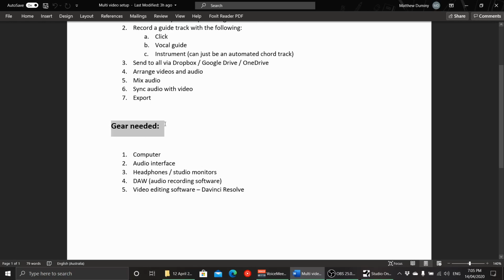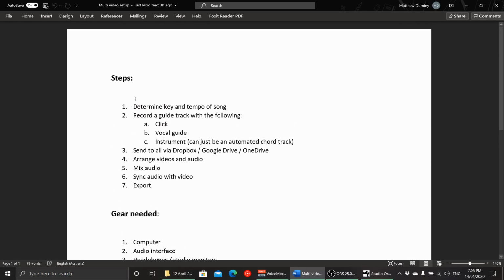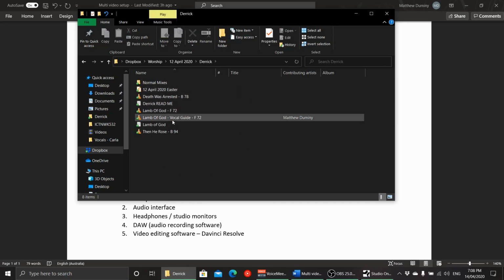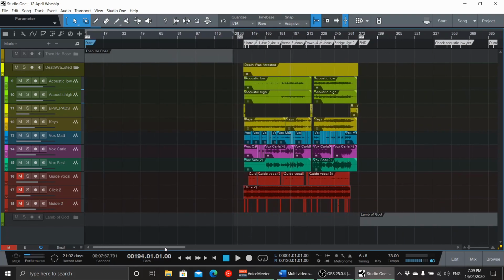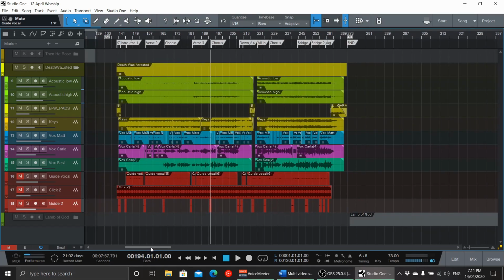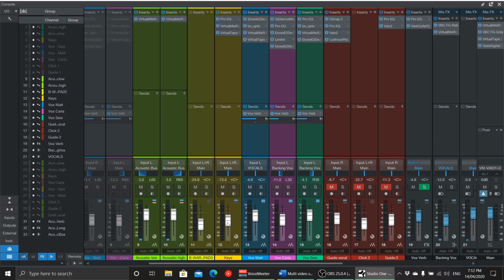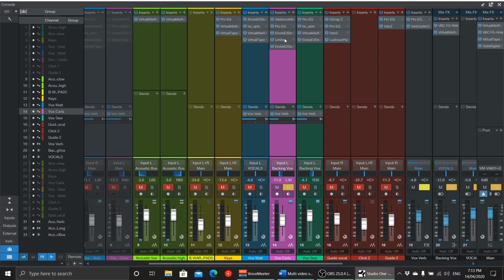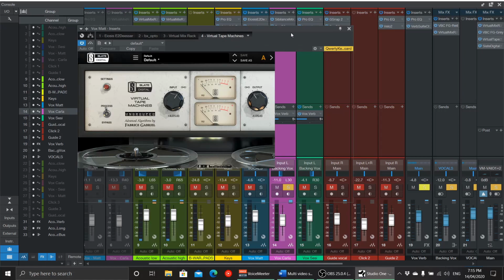Worship Multi-cam Tutorial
The Every Nation Melbourne worship team put together a few songs, while in isolation, for our Easter service. This is a little bit of insight into how we did that.

It includes: gear needed, DAW software, video editing software, syncing up the tracks, mixing vocals recorded on a phone.